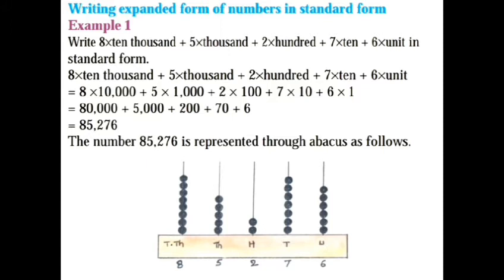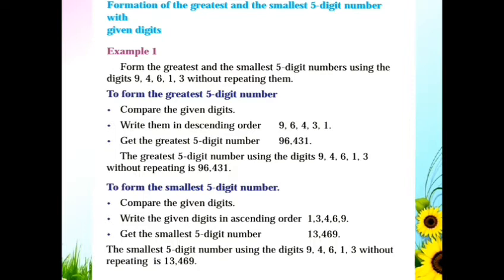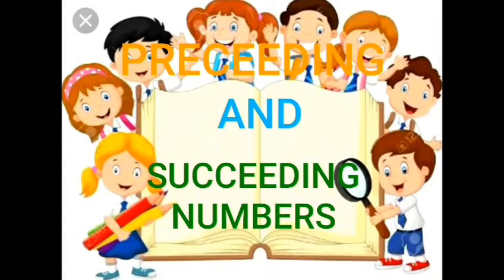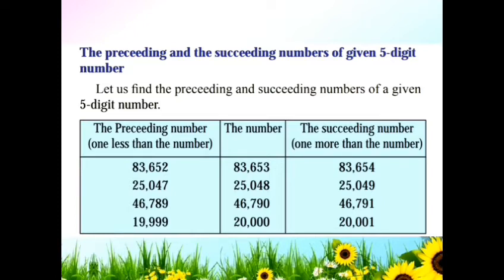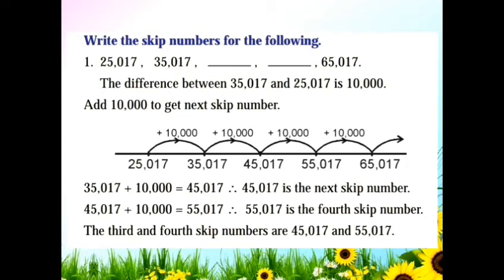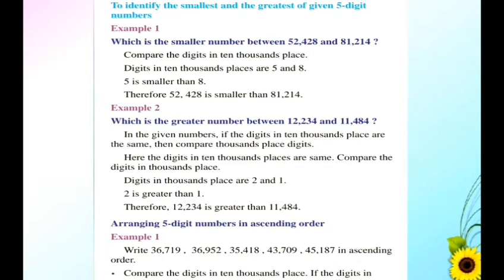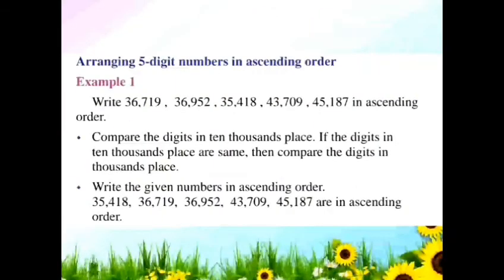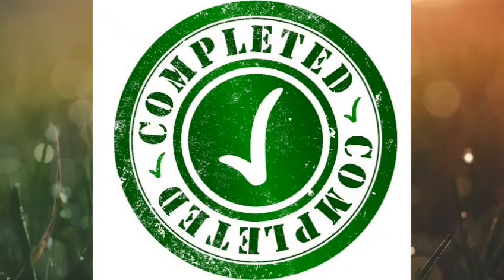MSSKLR || 5TH STD || MATHEMATICS || 5 - DIGIT NUMBER || CONTINUE PART.